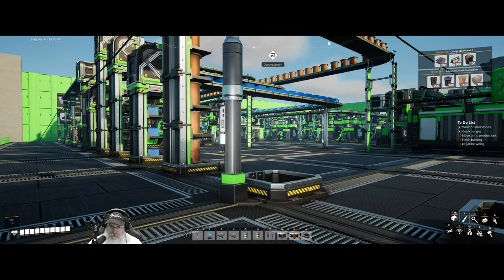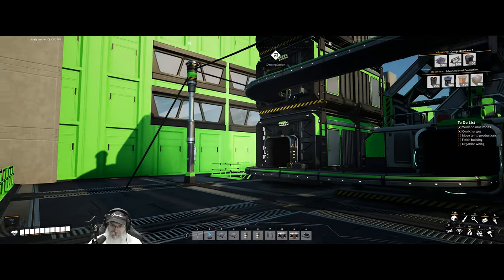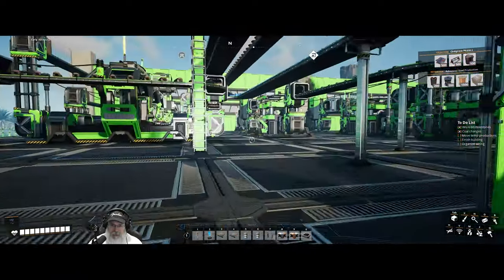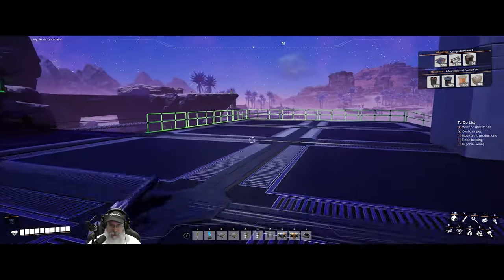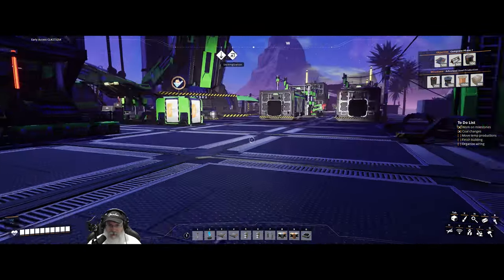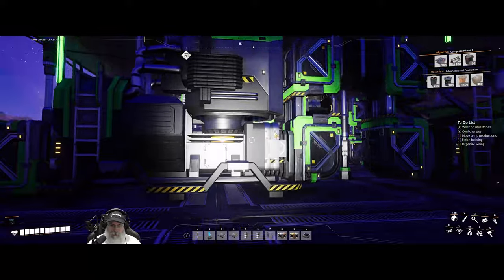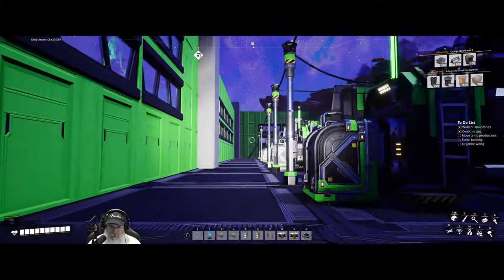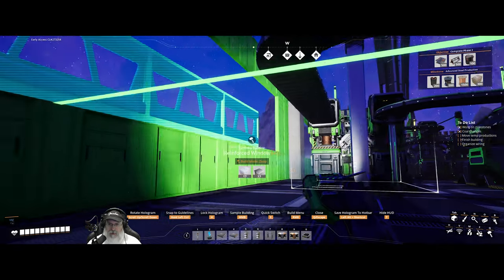Satisfactory Update 8 | F15 The Road to Caterium